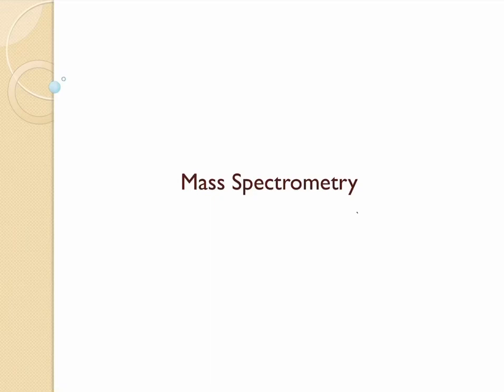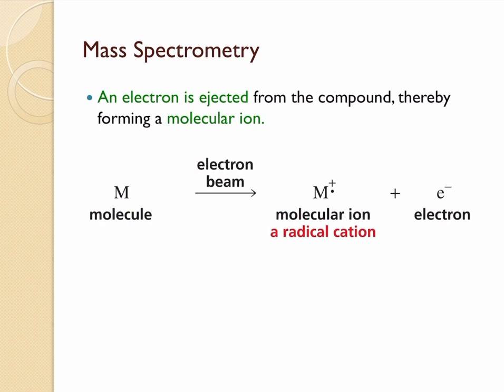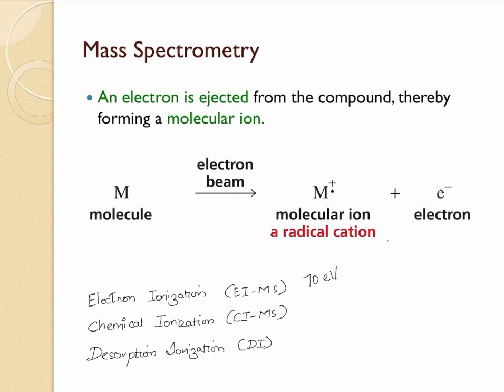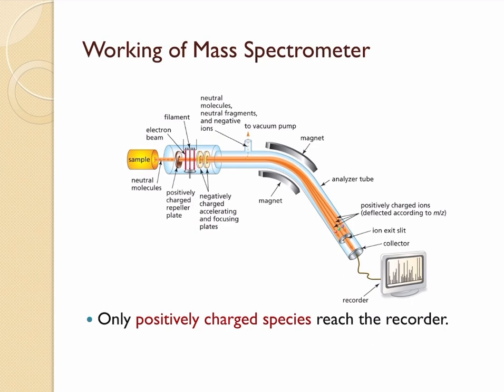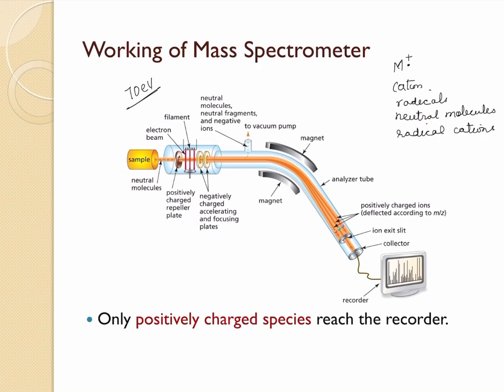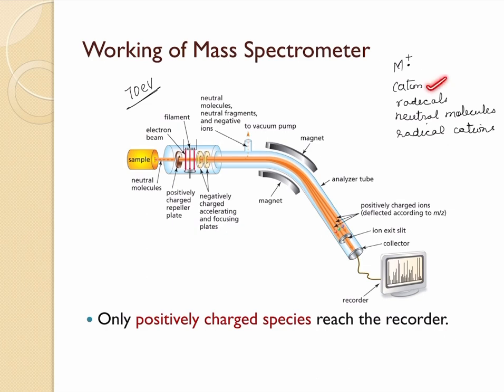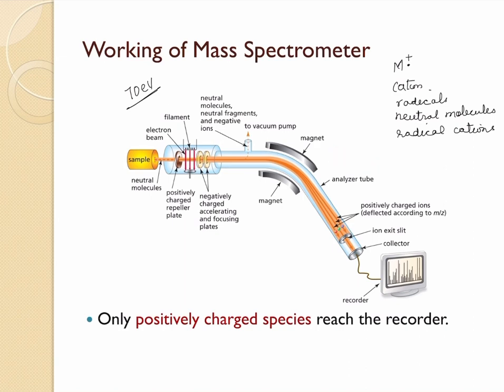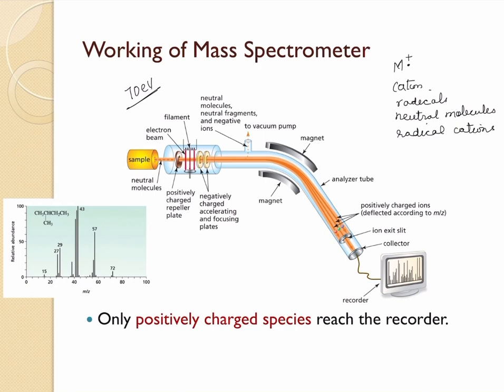Mass Spectrometry Part 1- Principle and working